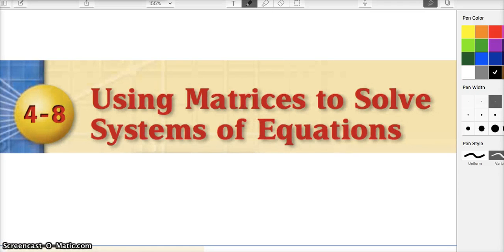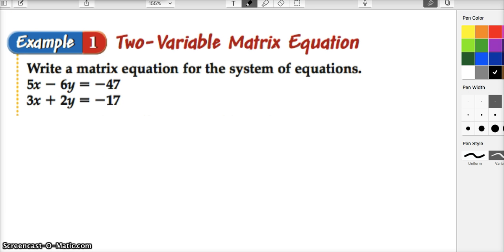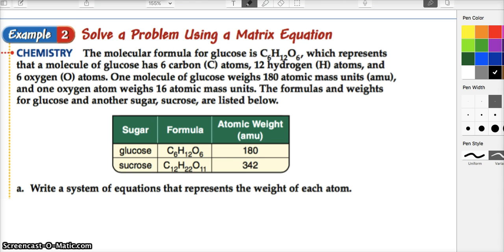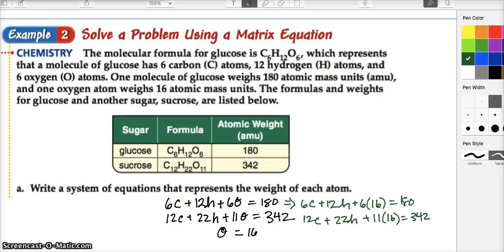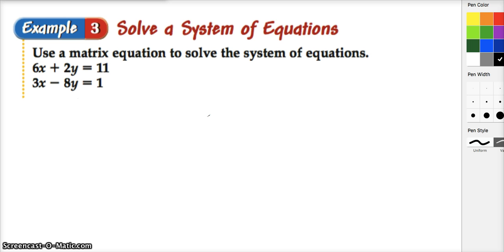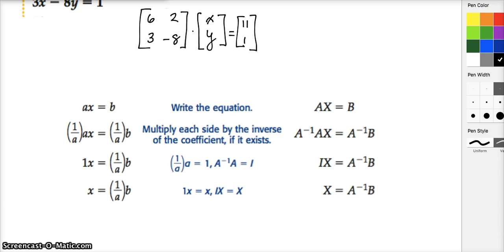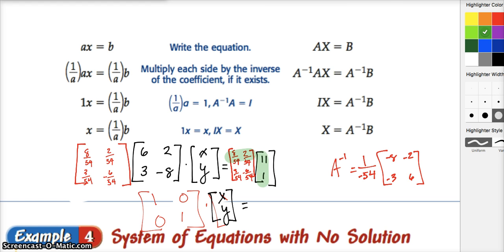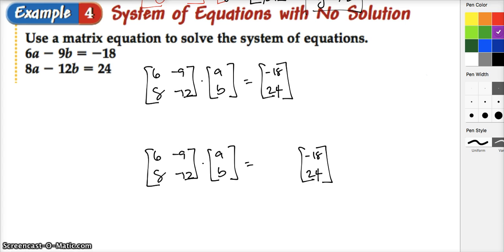A2 Section 4 8